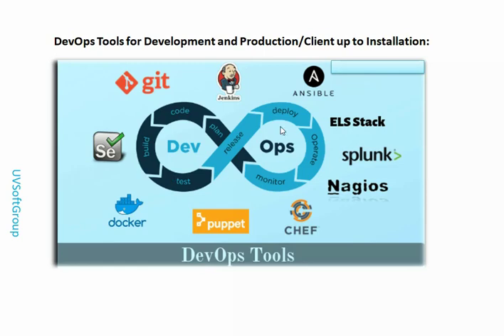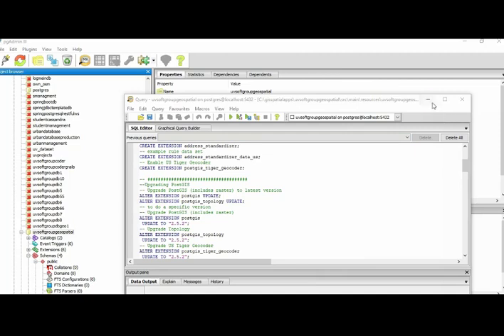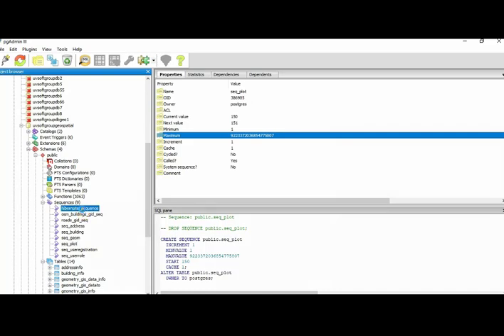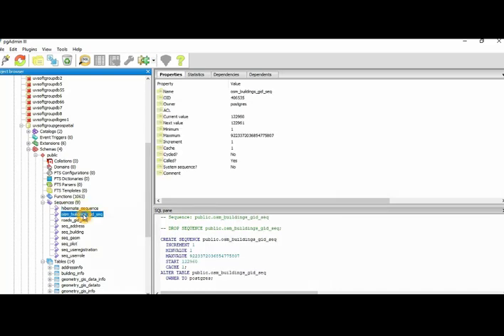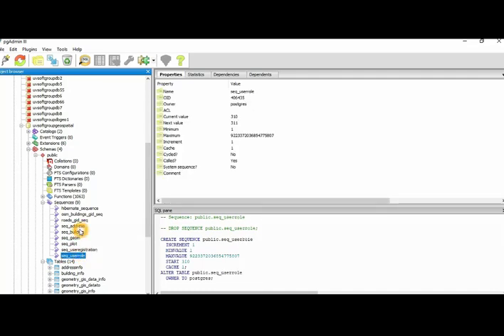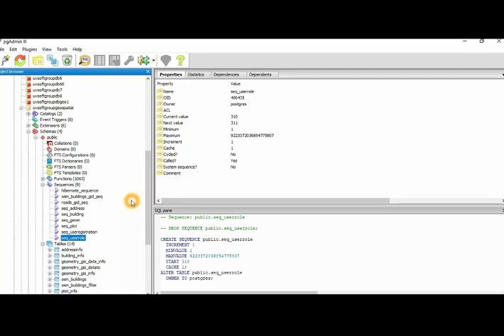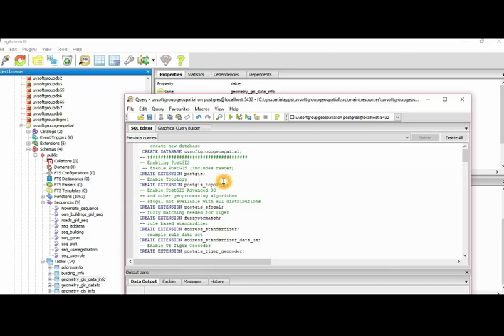34_25: Thymeleaf | Spring Boot | JPA | Hibernate Spatial | PostGIS | Web GIS |GeoServer | Postgresql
34_25: Thymeleaf | Spring Boot | JPA | Hibernate Spatial | PostGIS | Web GIS |GeoServer | Postgresql
Technology & Tools used:
1.Eclipse IDE & Selenium Functional/GUI  Testing tool
2.Java 8+ & JSP, Thymeleaf(Java based Template Engine)
3.GeoServer, OpenLayer and Leaflet JavaScript APIs
4. OSM, Google & Google Earth,Yahoo & Bing Maps
5.Maven (building tool)
6.PostgreSQL with PostGIS database (back-end server)
7.jar based packaging(geospatialwebapp-0.1.0.1.jar)
8.External or client side configuration & deployment(Development, Production and Test) and Web GUI/UI testing
9.Spring Boot profiles & Application Profiles